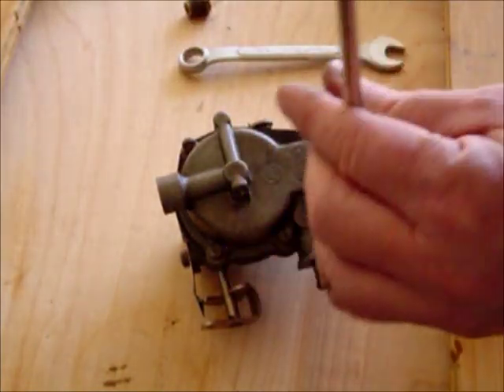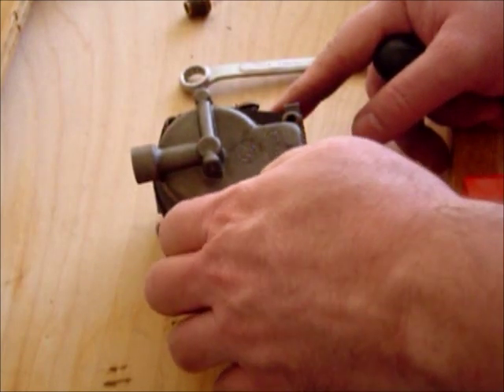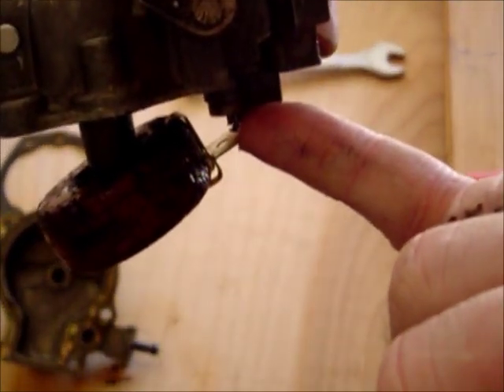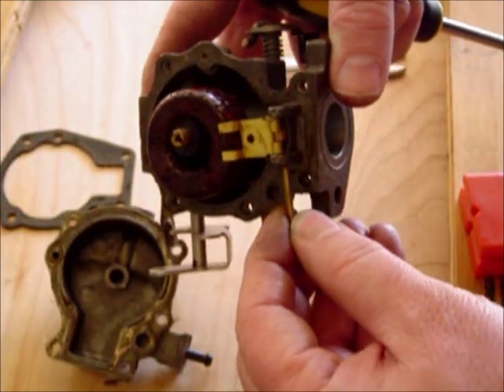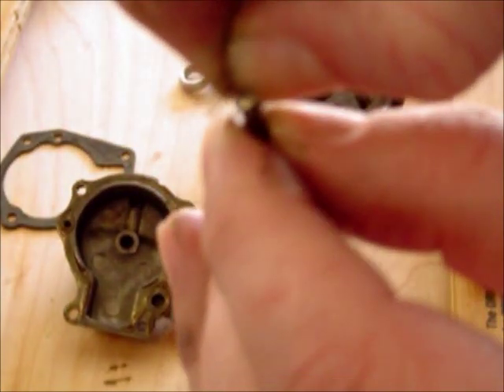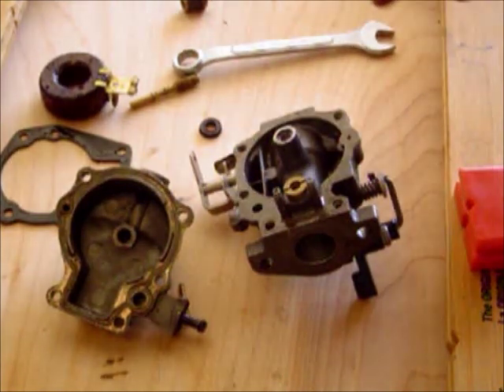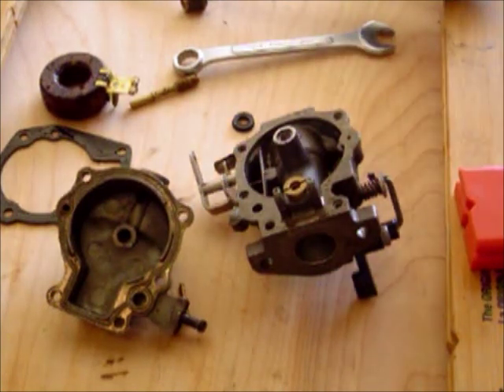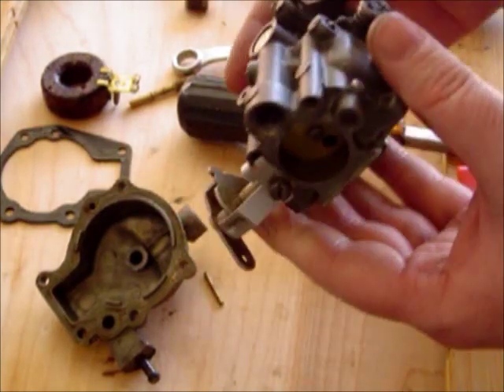OMC fix jet carburetors part 5 of 10 (Motor displayed 1968 Johnson 6hp)